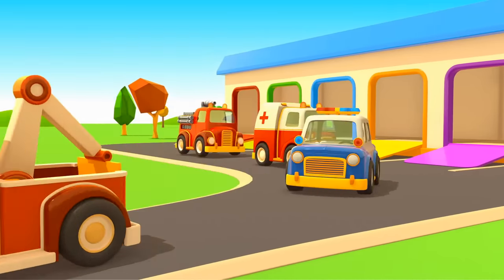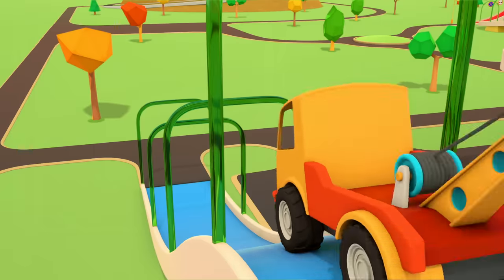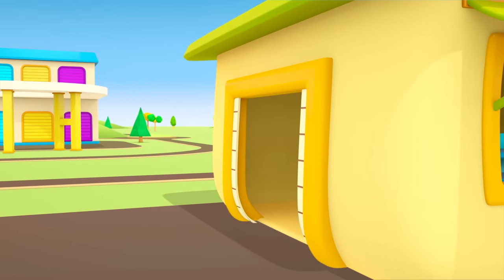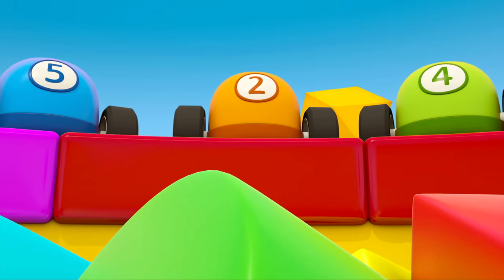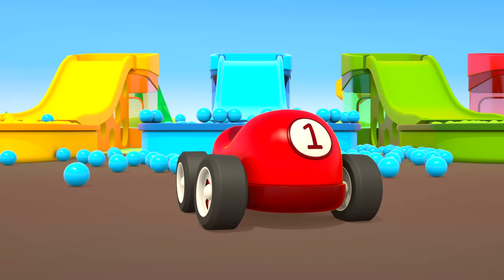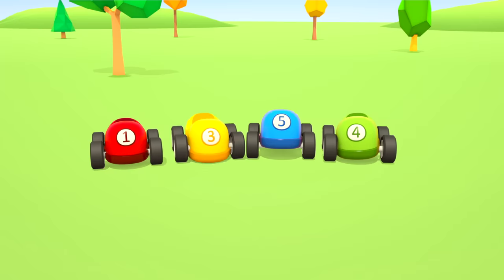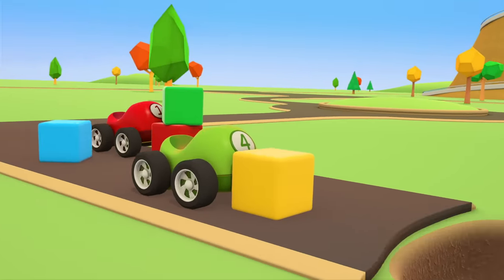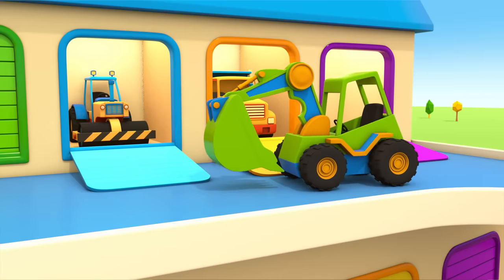Helper Cars & Pickup's wheels - Car cartoons for kids & car cartoon compilation for kids.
Come and play with Helper cars in all-new car cartoons for kids on the Firsttoons channel for kids! In a new car cartoon compilation for kids, we will help the pickup with his wheels, visit a toy shop for cars and trucks for kids, make new racing cars with special plastic forms, and cope with the hole in the road. Are you ready to join Helper cars and save the day? Come and watch all-new full-episode cartoons about Helper cars' adventures and rescue stories with emergency vehicles for kids, street vehicles for kids, and construction vehicles for kids in our playlists. Helper cars and pickup's wheels

00:00 - Helper cars and pickup's wheels
06:40 - Helper cars and a toy shop
14:11 - Helper cars make new cars
20:17 - Helper cars and a hole in the road